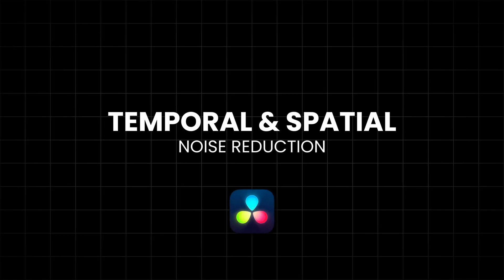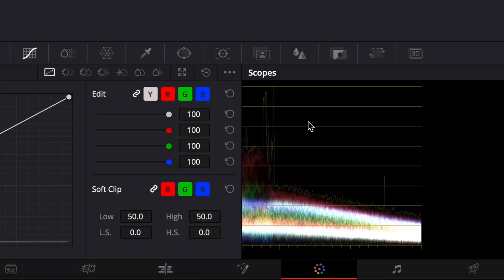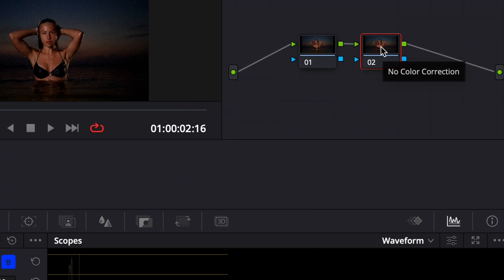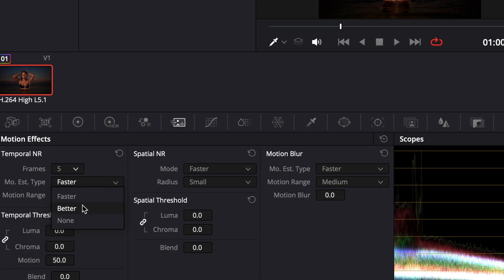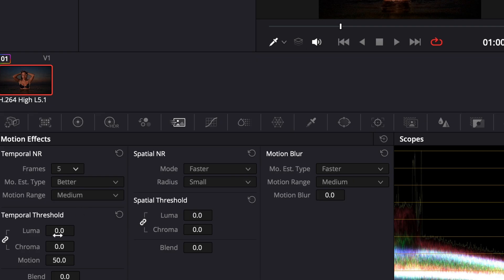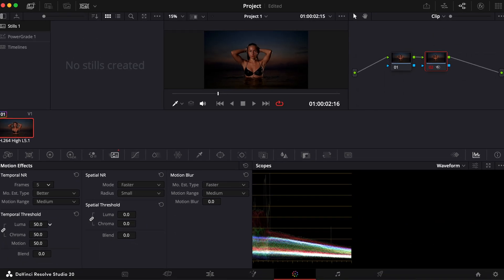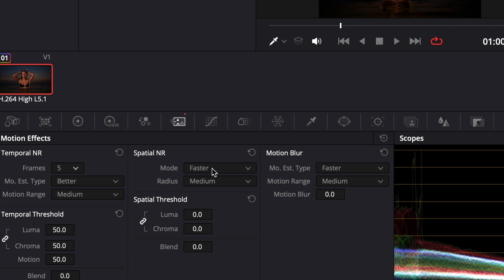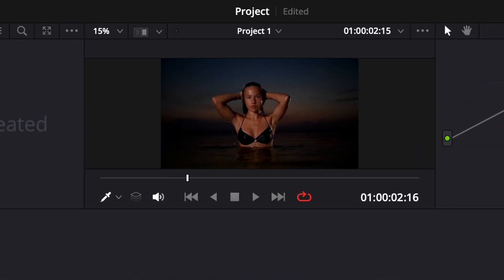Best Way to Remove Noise in DaVinci Resolve (Studio)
🧠 In this video, you'll learn how to de-noise grainy video in DaVinci Resolve Studio using the built-in temporal and spatial noise reduction tools.

⏱️ Timestamps:
00:00 Intro
00:12 Add Serial Node & Temporal NR
01:00 Spatial Threshold
01:14 Final result